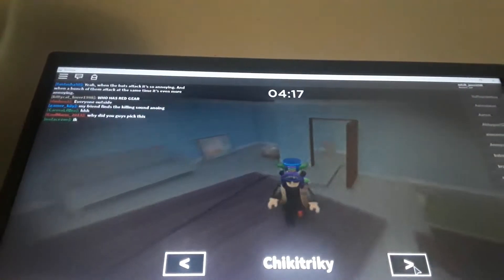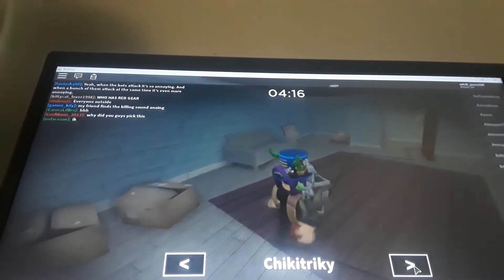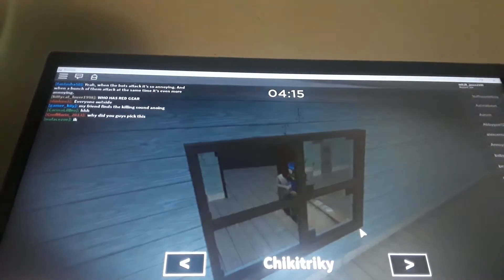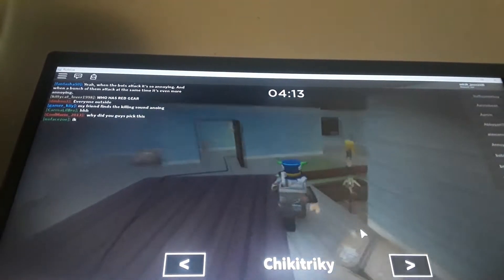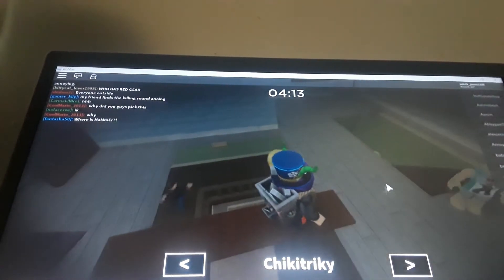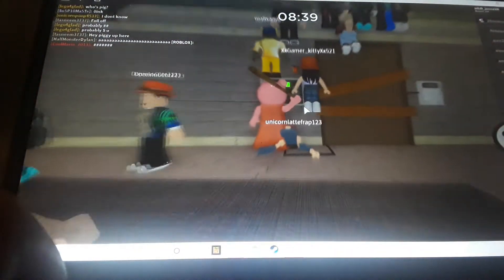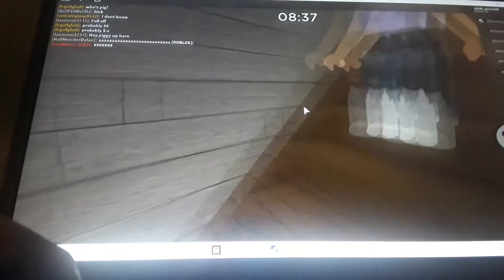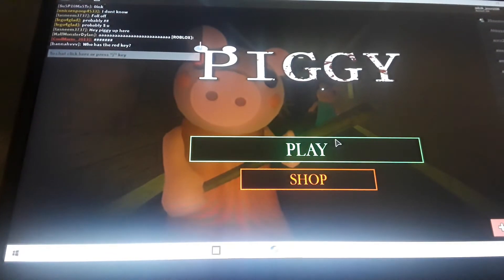Playing piggy roblox oink!!!!